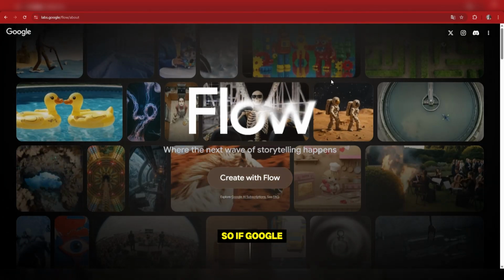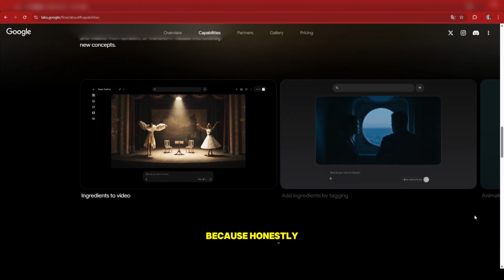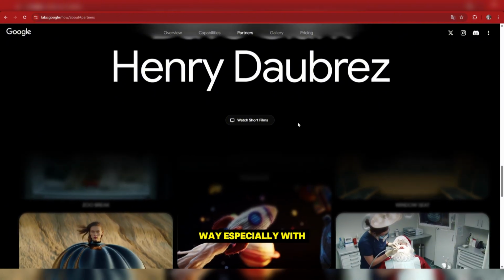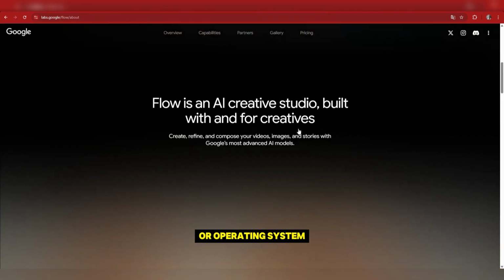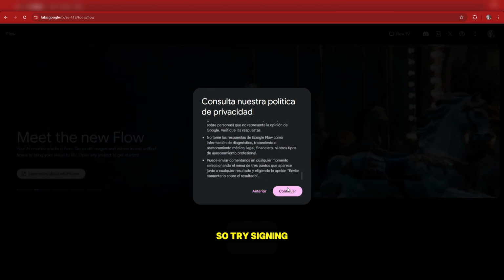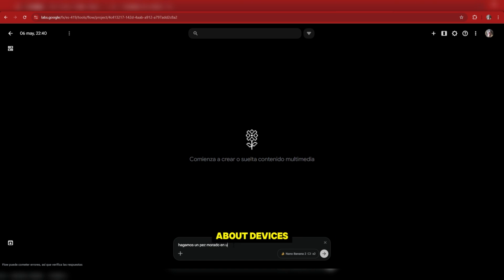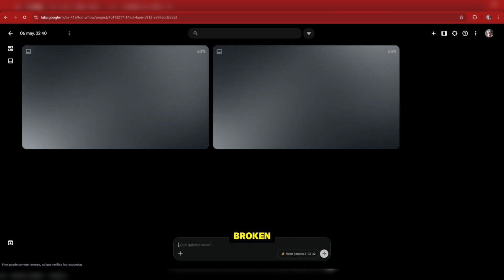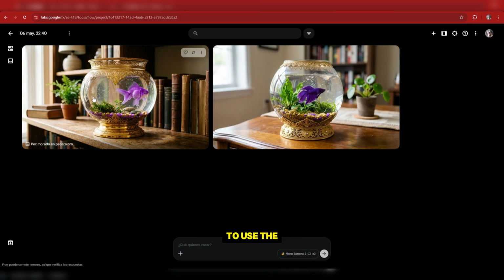How to Fix Google Flow Not Working 2026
Hello everyone and welcome back to the channel! In this video, I explain how to fix Google Flow not working in 2026. If the app is not loading or shows generation errors, this guide will help you solve it step by step.

You will learn the most common reasons why Google Flow may not be working and how to fix these problems quickly and easily. I will show you how to identify the most frequent errors and apply effective solutions to get Flow AI running properly again.

We will also look at how this artificial intelligence tool works and how to make the most of its features to get better results, including how to use its main capabilities.
This tutorial is perfect if you are experiencing issues with Google Flow and are looking for a clear and effective solution.

If you want to fix Flow AI errors and make sure it runs smoothly, this step-by-step guide will give you everything you need to get back on track.